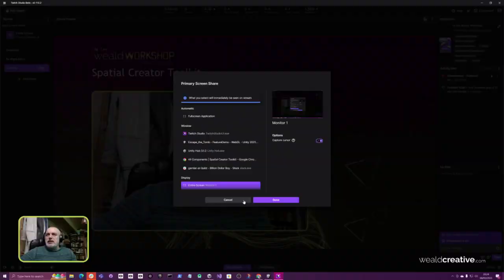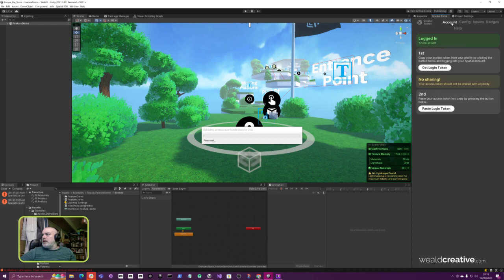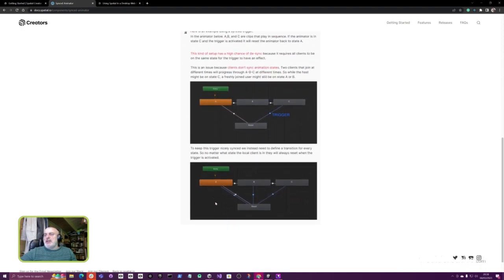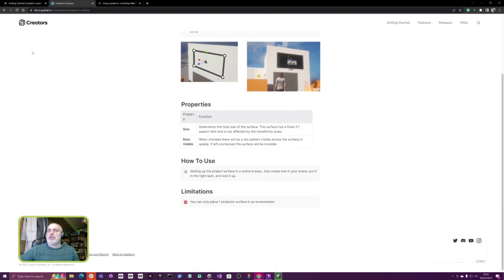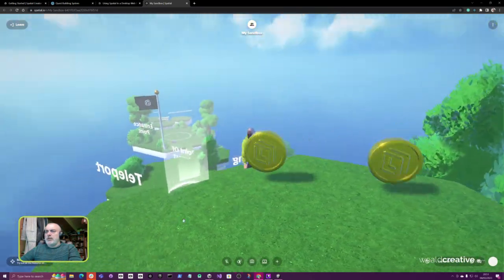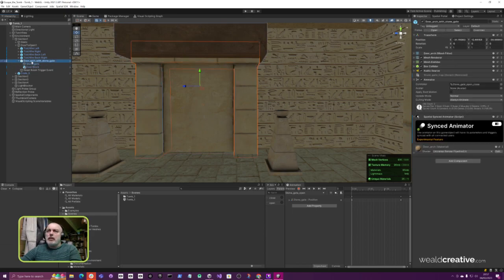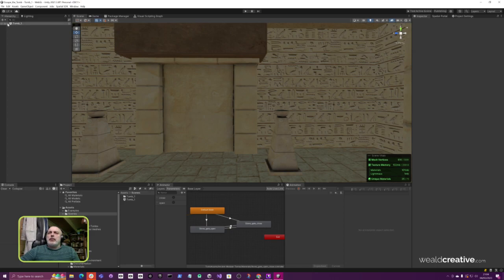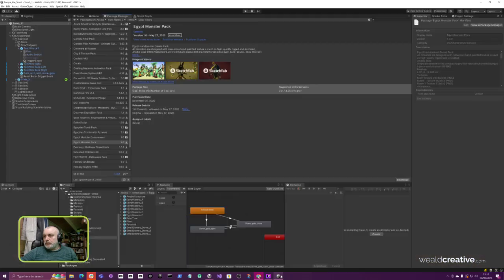In the Weald Workshop - Spatial Creator Toolkit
A deeper dive into Spatial's new Creator Toolkit -- Watch live